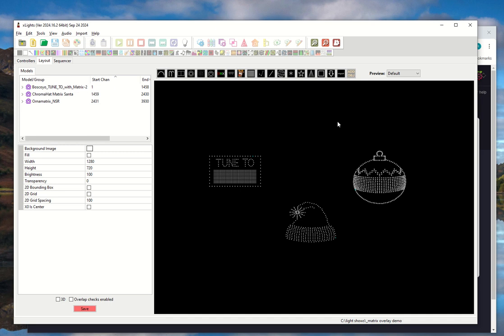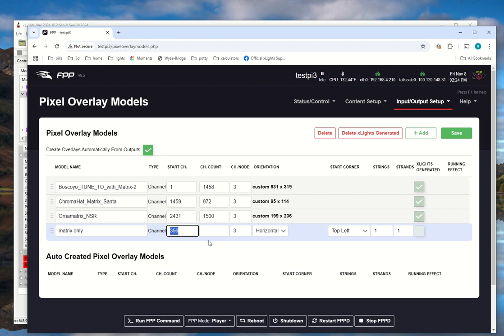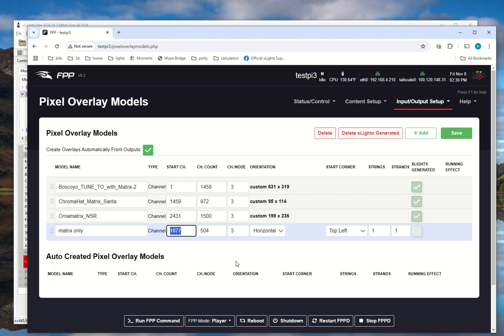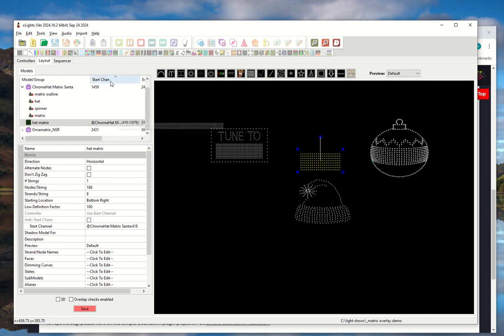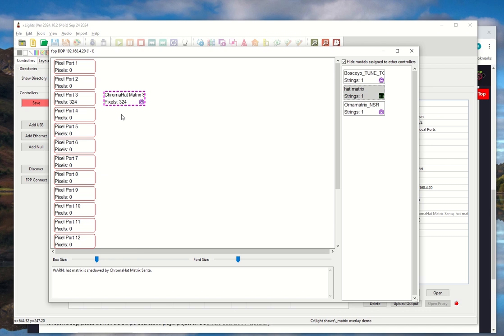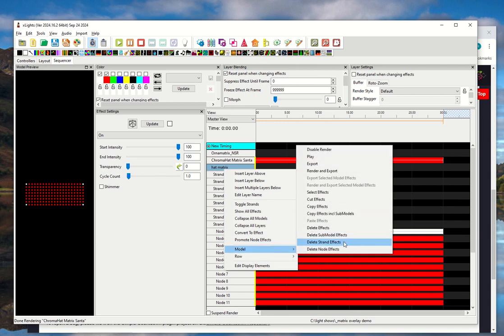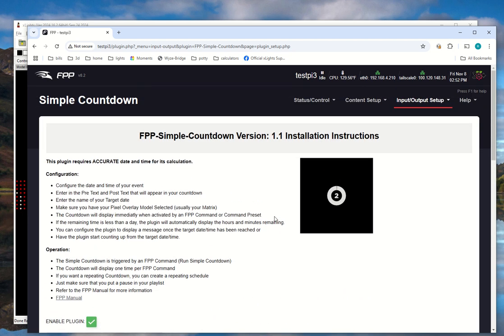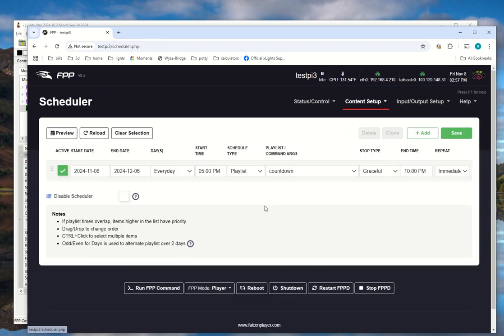xLights Bonus Gem: Adding Simple Countdown to a Prop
Ron A. covers how to add a simple countdown to a matrix model or submodel using FPP.